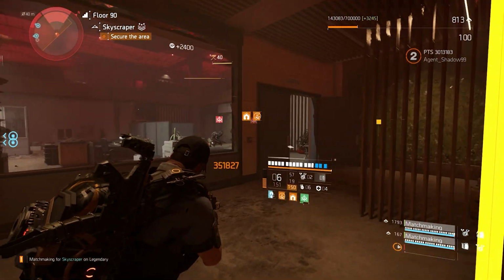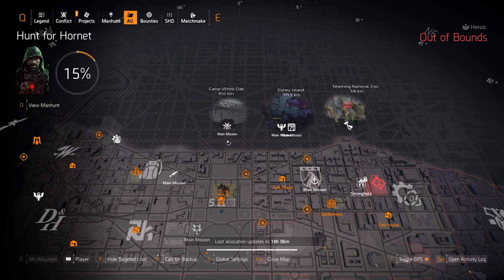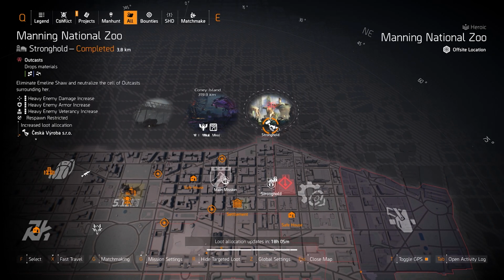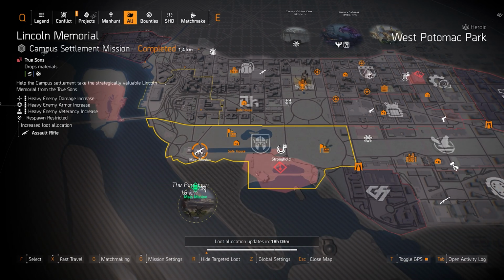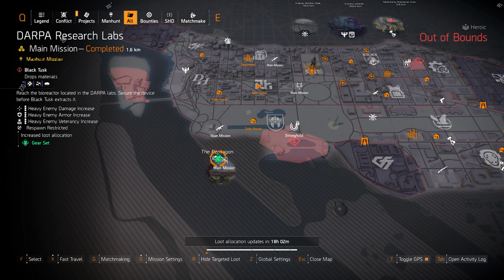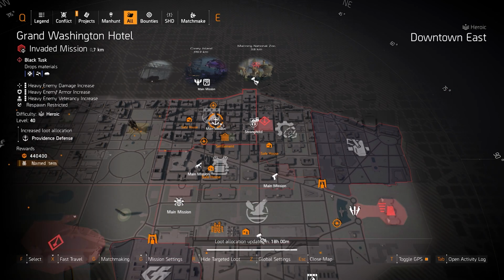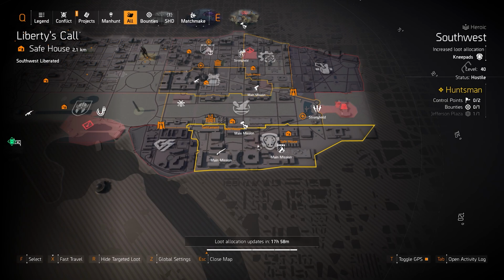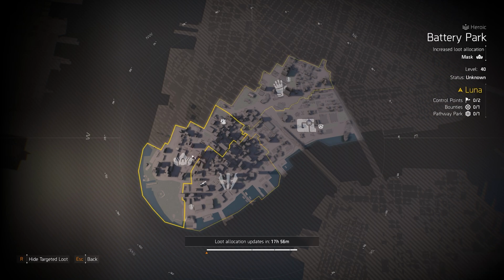The DIVISION 2 | Targeted Loot Today | September 18th | *CLAWS OUT HOLSTER* | Farming Guide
Time Stamps:
0:00 Dark Zones
2:08 North Highlights
3:32 West Highlights
5:50 East Highlights
8:33 New York City